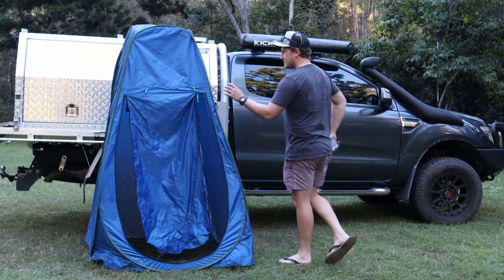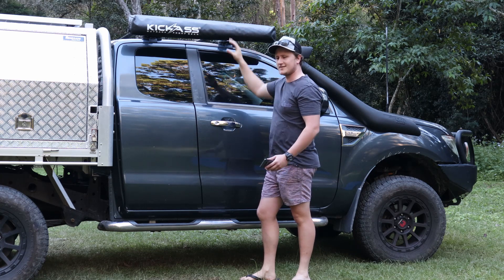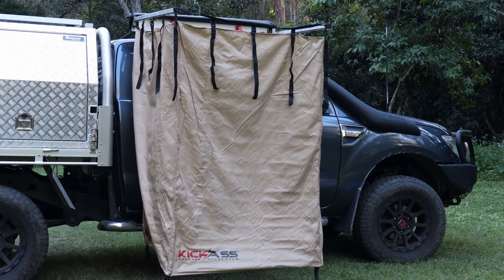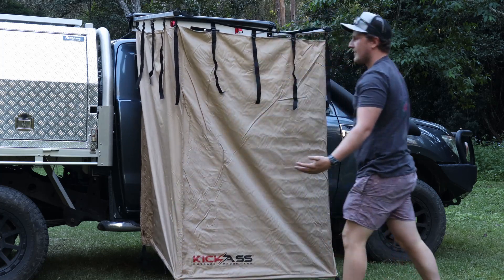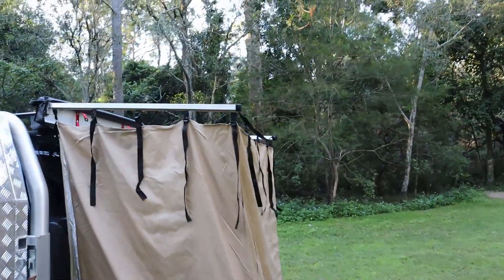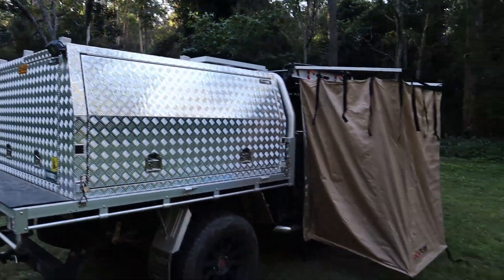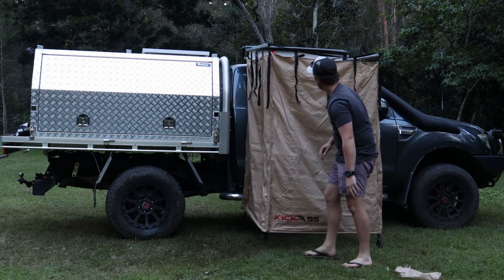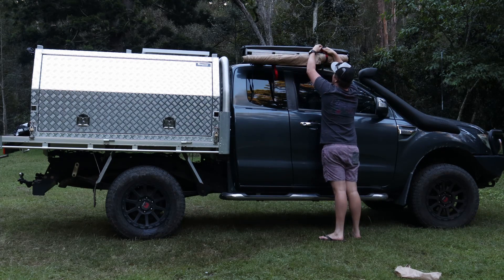KickAss Shower Tent Set-up Tutorial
just a quick set up of my kickass shower tent